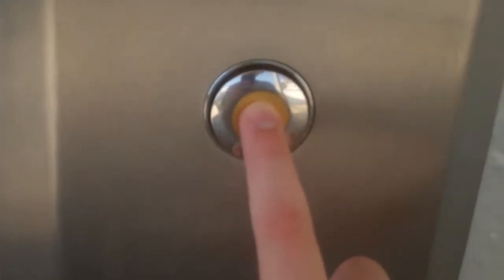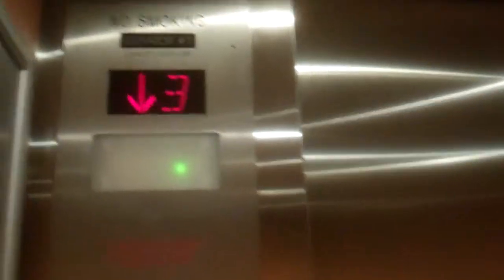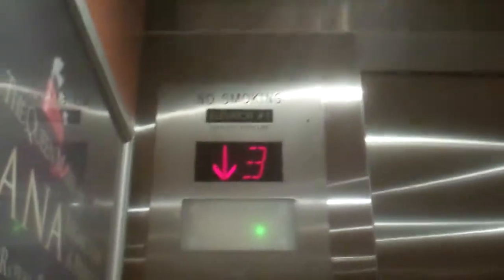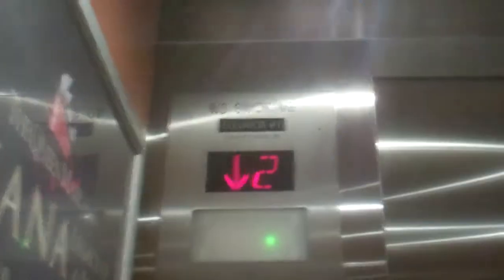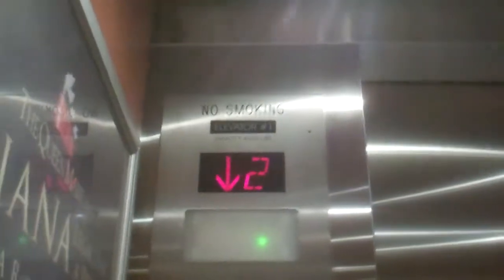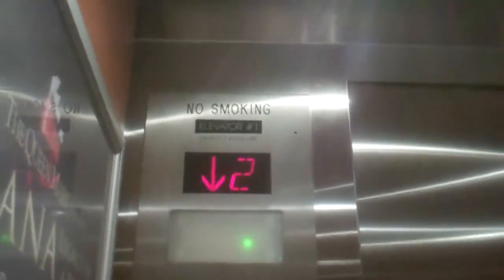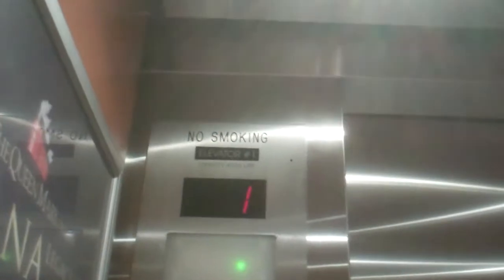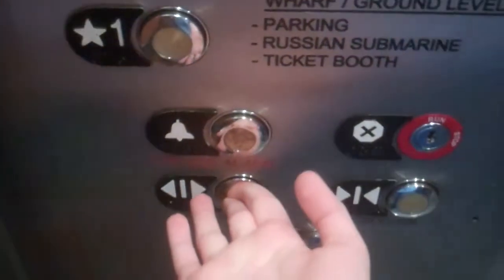Unknown Traction Elevators Outside the RMS Queen Mary in Long Beach, CA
These are the same elevators alpaljl filmed, but they were modernized. These elevators are used to enter the ship and exit from the ship. These elevators used to have a rear door on floor 1, but now there is no trace of it inside the elevator. Specs:
Brand: Montgomery?
Type: Traction
Fixtures: Elevator Research & Manufacturing CA-20TT-A
Floors: 4
Year installed: Late 1960's-early 1970's
Years modernized: Fixtures replaced in 2000's, modernized around 2011